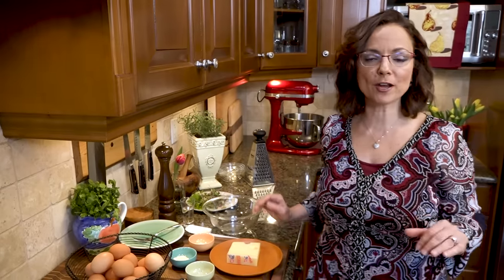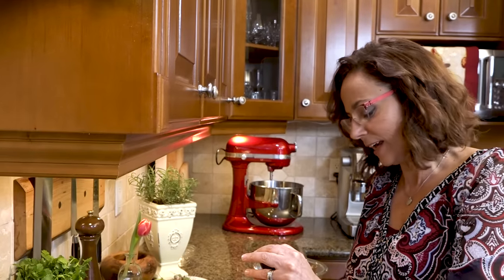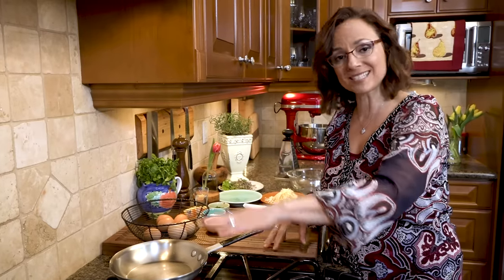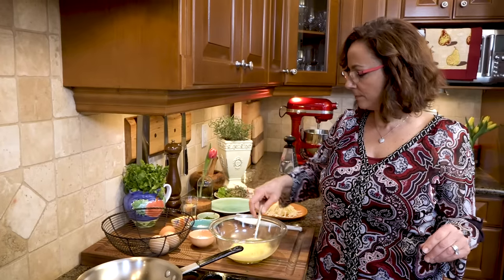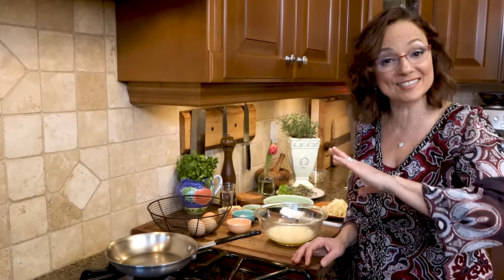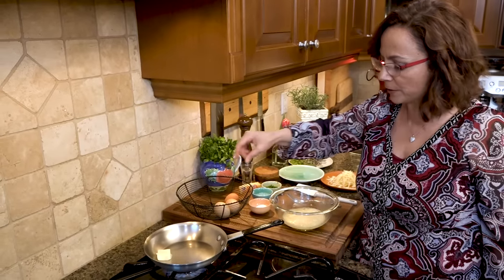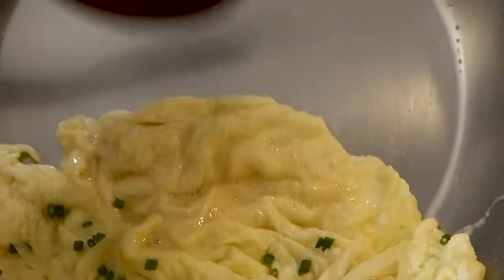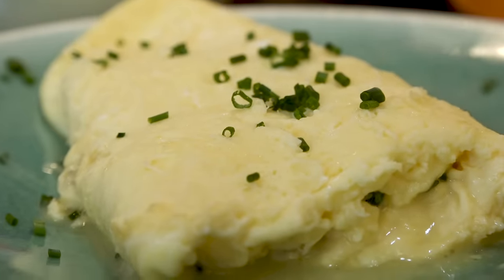French Omelette, In Stainless Steel pan inspired by Jacques Pepin | Christine Cushing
I show you my tricks on mastering the French omelette the way chef Jacques Pepin makes it, except I don't use a non stick pan.  I have made some of my own adaptations to the classic French omelette without using a fork or spatula to stir the eggs and I use stainless steel pan.  In 5 minutes you will have a tender omelette that is baveuse (soft) in the centre, filled with some gruyere cheese and sprinkled with fresh chives.  It's a practical must try technique that a home cook can master.